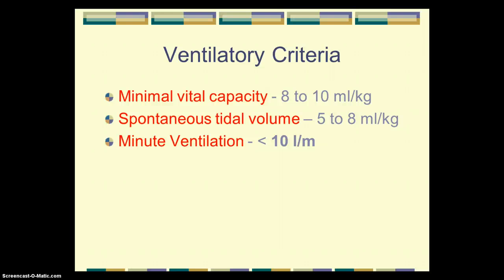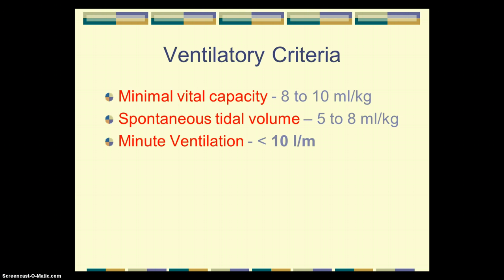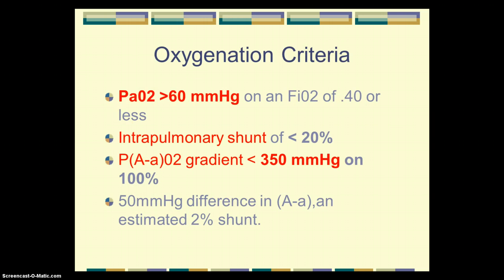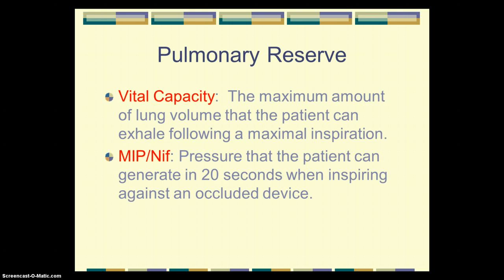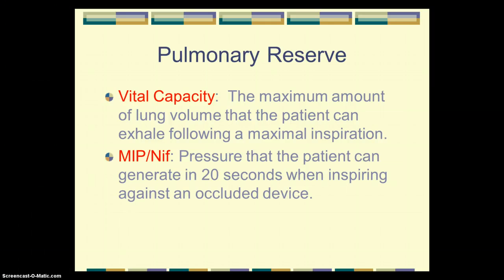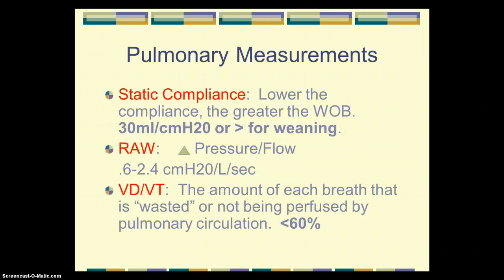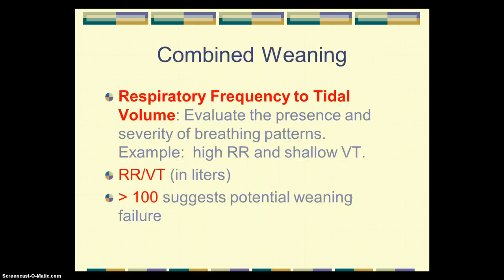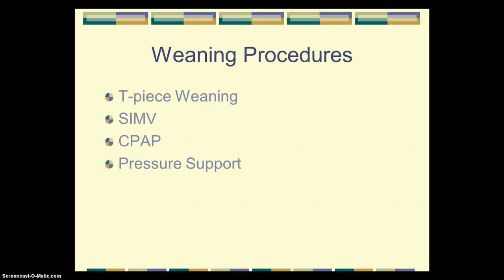Weaning Mechanical Ventilation